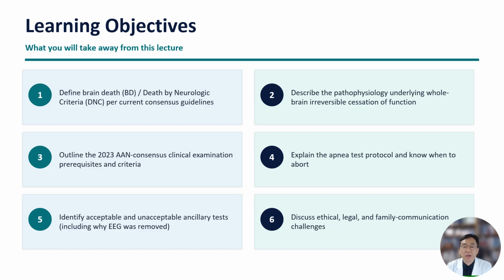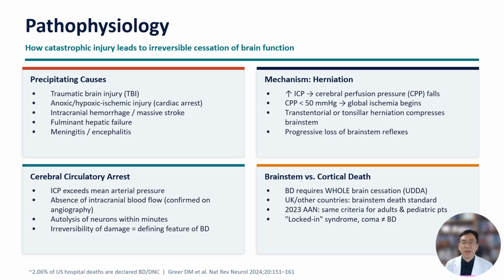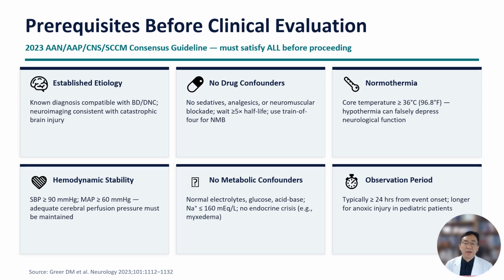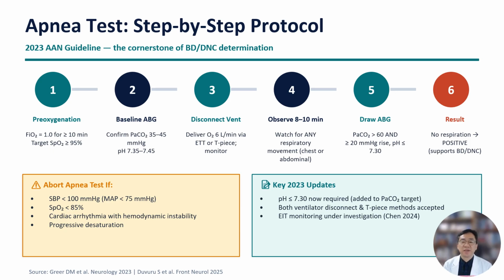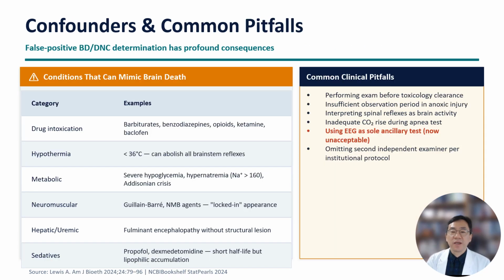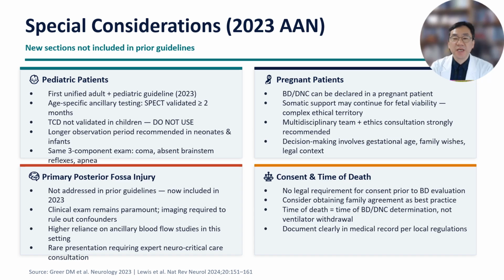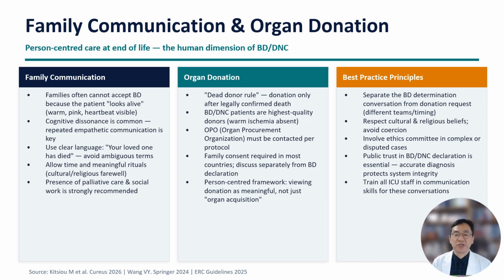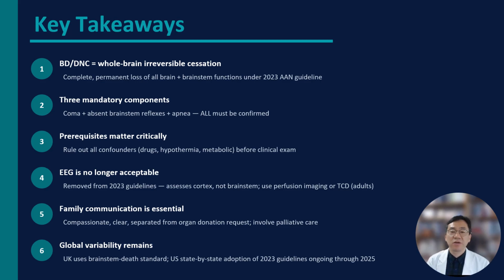2026 04 Unerstanding Brain Death (Ho Sik Shin)